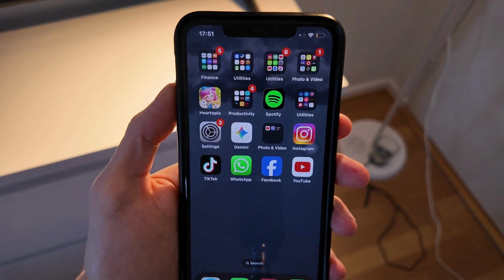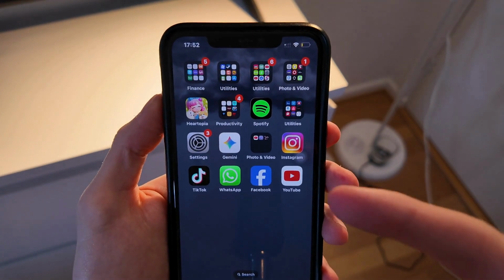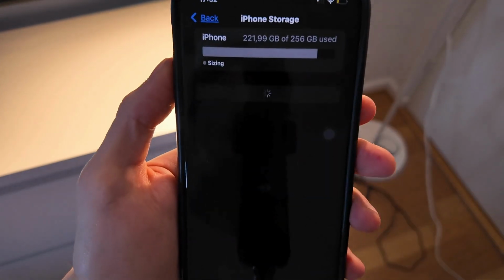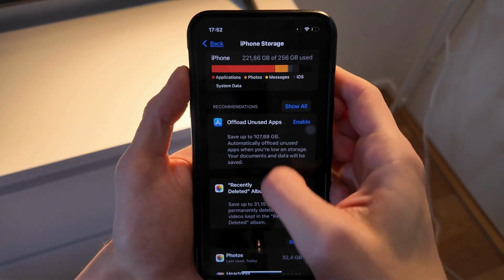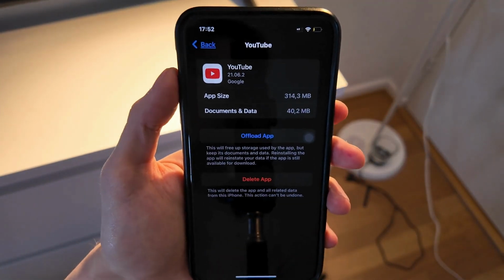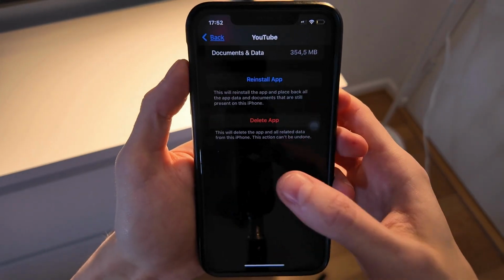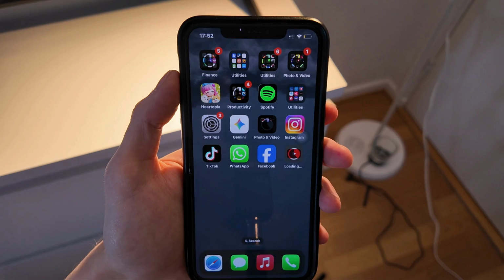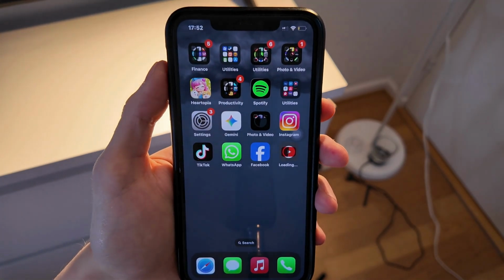How To Fix YouTube App Not Working On iPhone Or iPad | Step By Step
If you want to be able to fix youtube app not working on iphone or ipad, then this video will be perfect for you!